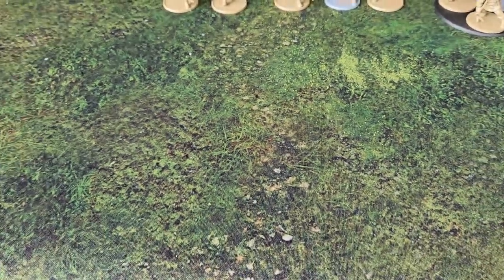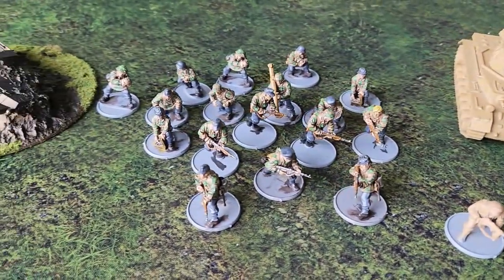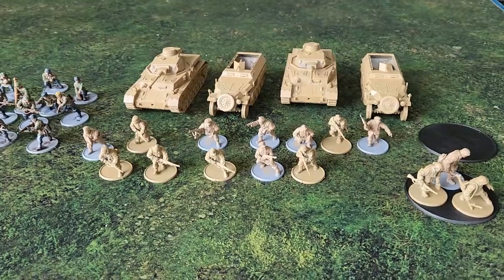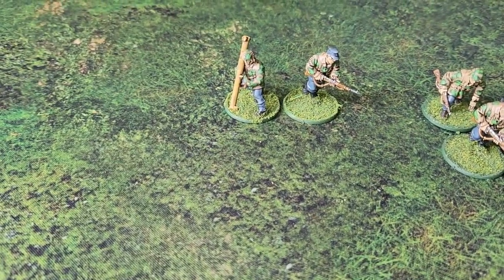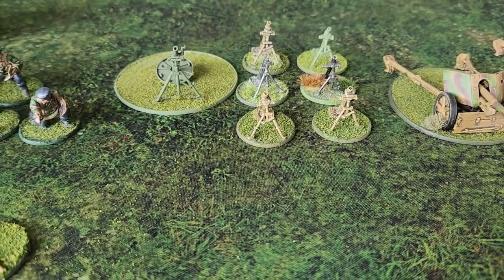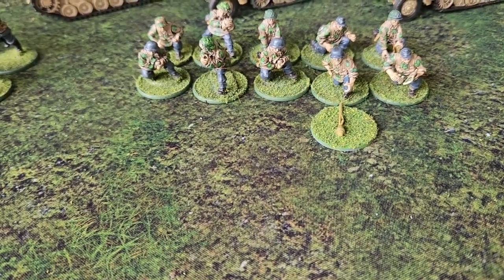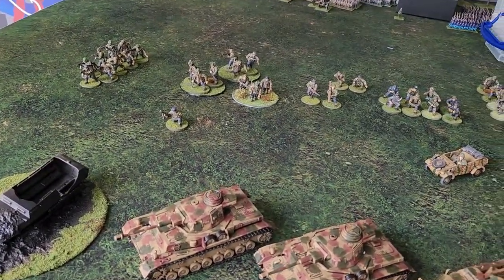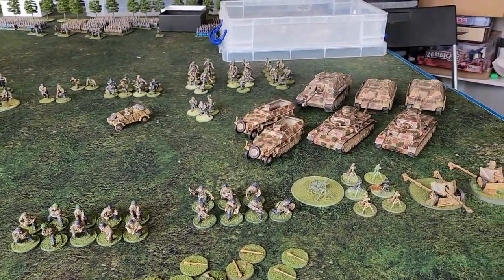Bolt Action V3, My Army ready for Action